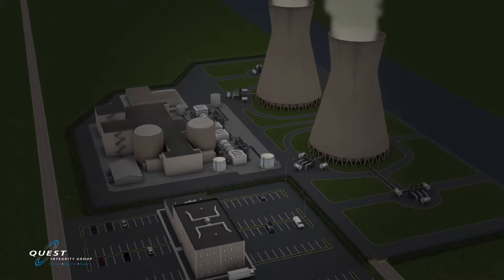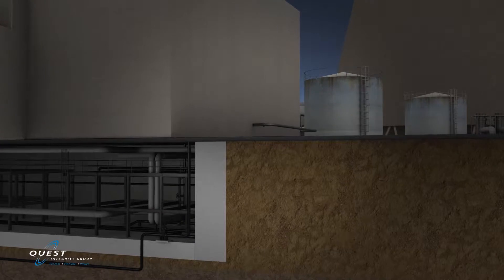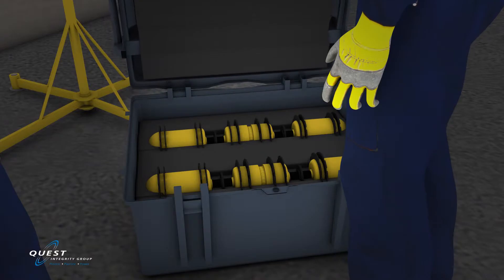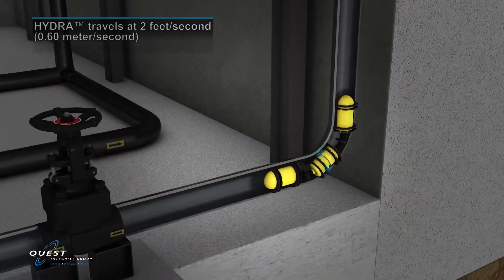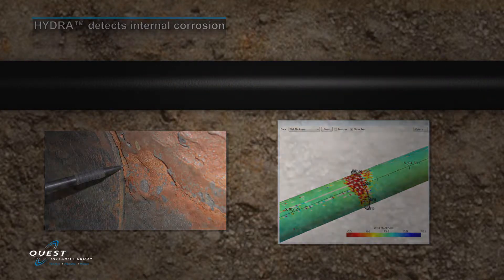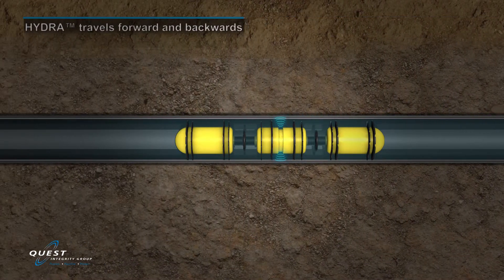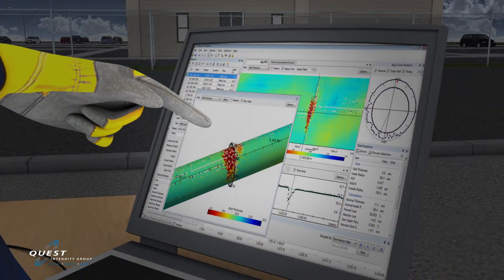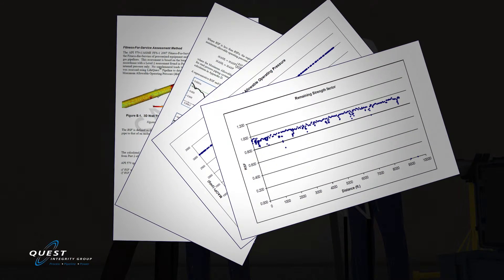Quest HYDRA 3D Inspection Animation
3D animation that depicts Quest Integrity's Hydra Nuclear Inspection capabilities. For more information on the Hydra system